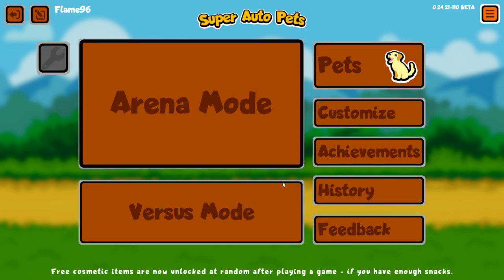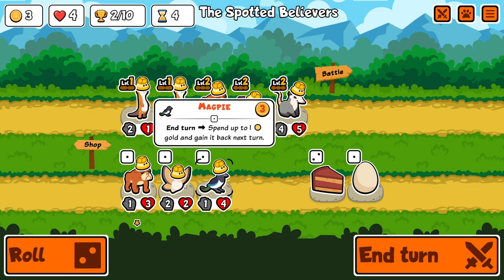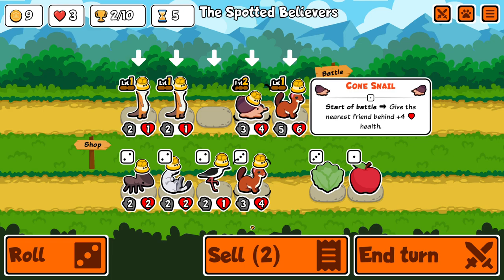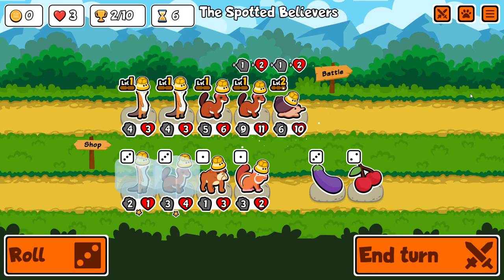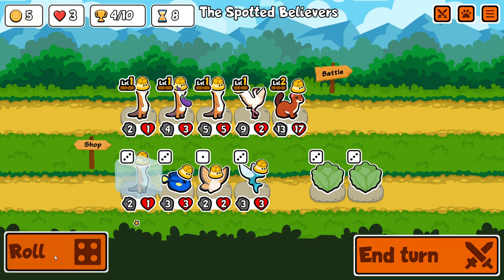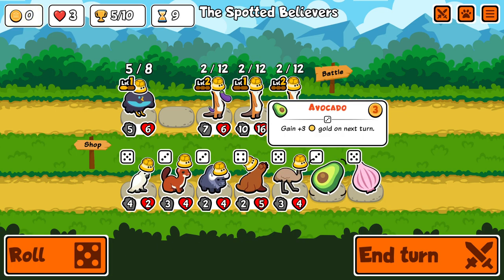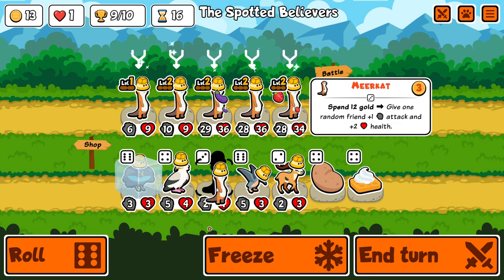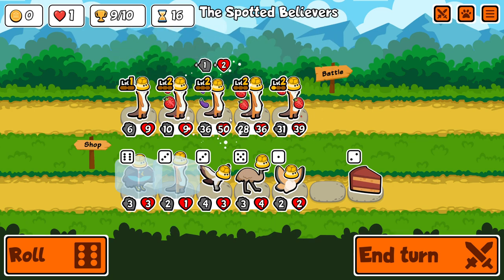Full Meerkat Team 10 Wins (Super Auto Pets)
It's only fitting that the most broken unit in the game gets its own 5 of a kind... Good thing they nerfed it, it was too strong before!

(P.S I do realize that Tomato is what saved me that last turn but I still like Pita Bread more :) )

3rd song:
un cielo de distancia by ikkun (ex. Barradeen)